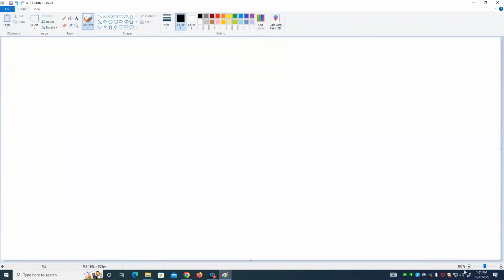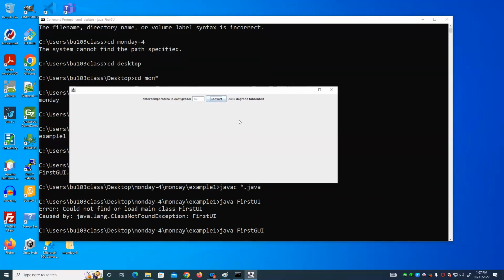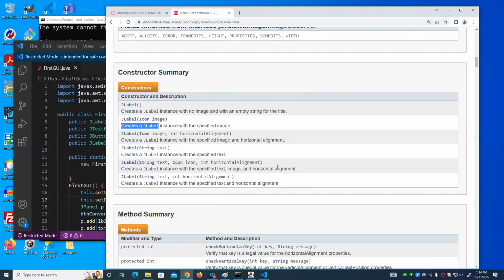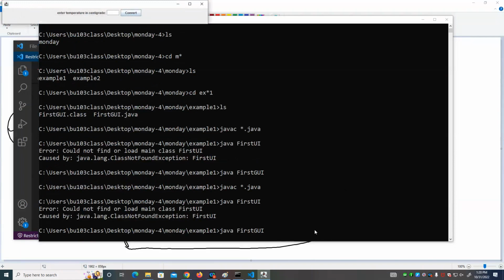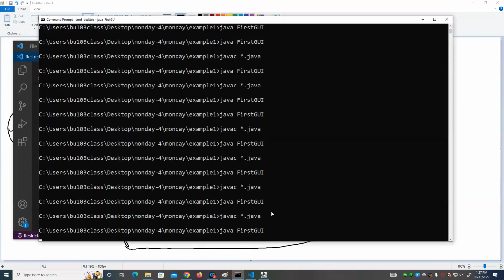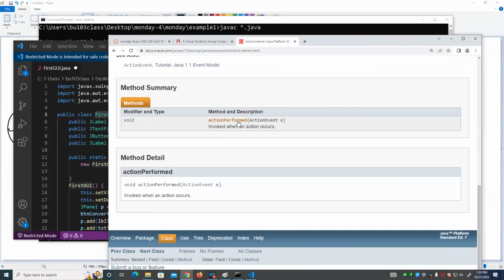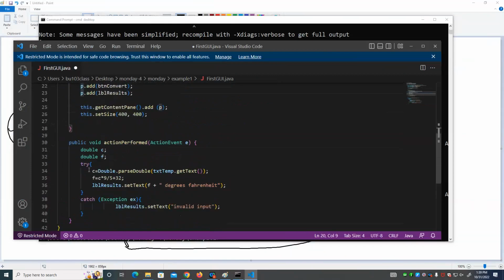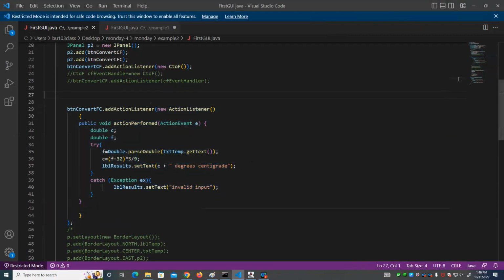CISS226 - Java - Fall 2022 - Week 11 Lecture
Java UI. Swing.